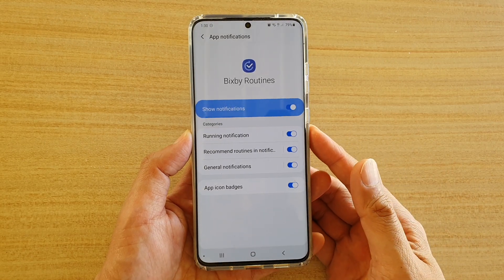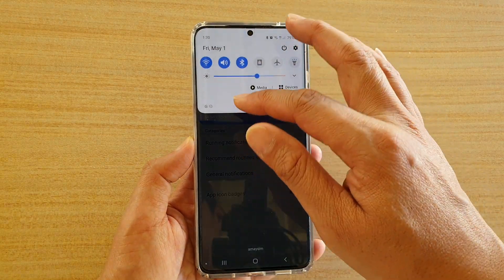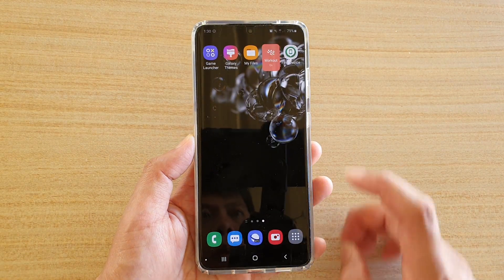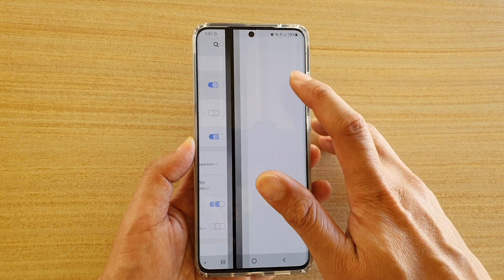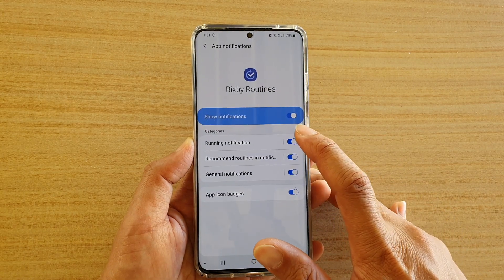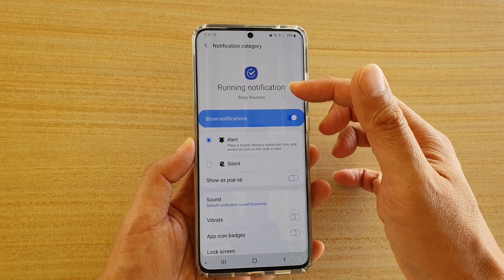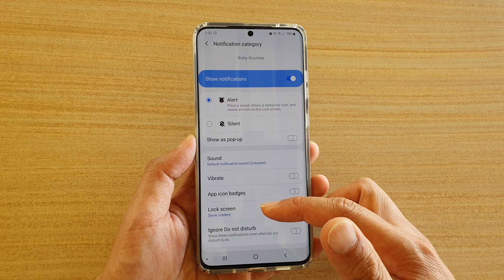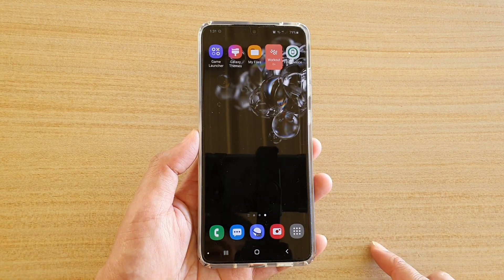Galaxy S20/S20+: How to Enable/Disable Bixby Routines Running Notification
Learn how to Enable / Disable Bixby Routines Running Notification on Galaxy S20 / S20 Plus / S20 Ultra.

Android 10.